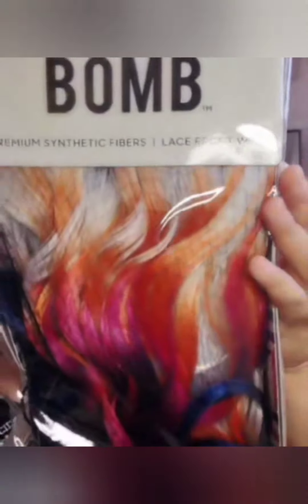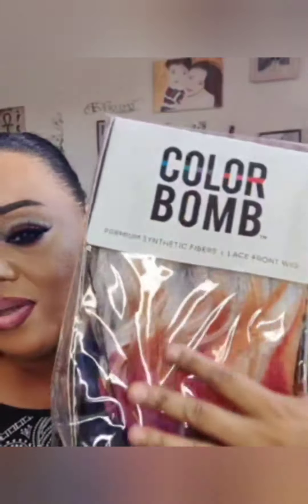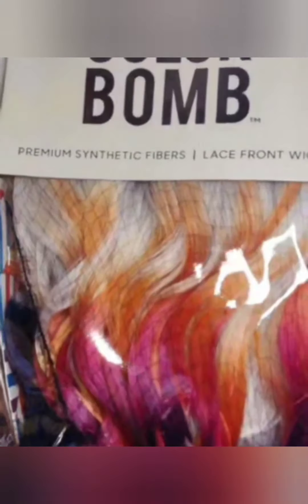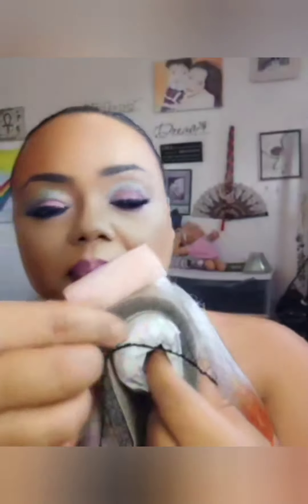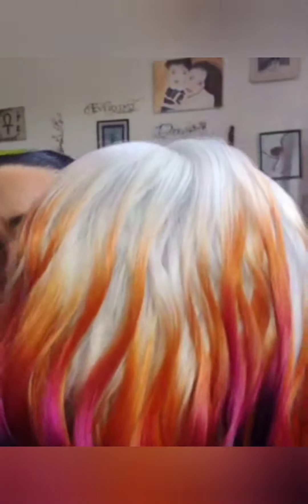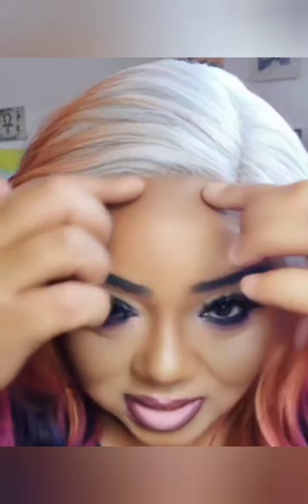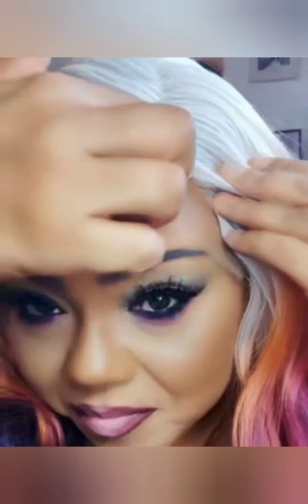Outre Zahara Wig / color Alaskan Sunset / Fast wig review with Lisa Bee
Welcome to my experience with the  Outre Color Bomb collection  Zahara wig.

This fast wig review is a quick unboxing and overview of the Zahara wig unit in the color  Alaskan Sunset.

400 degrees heat safe
vibrant color wig as only the color bomb unit knows how.